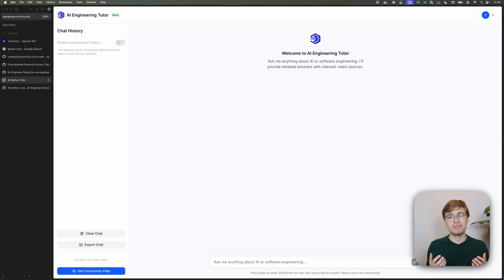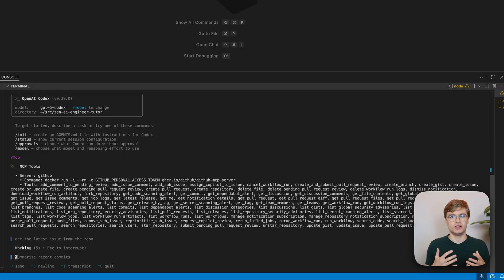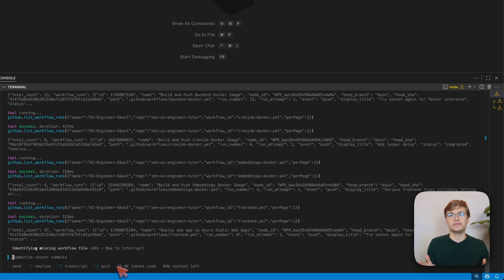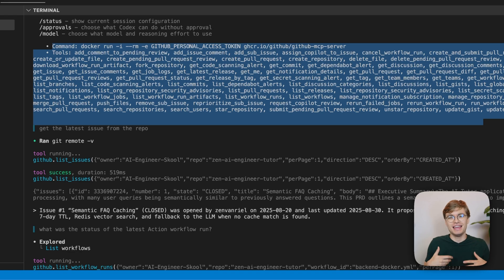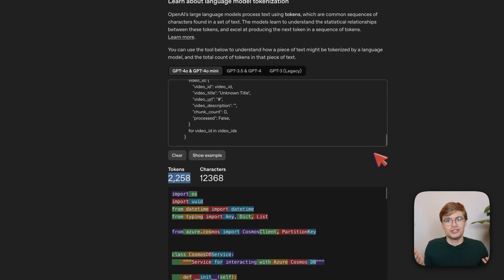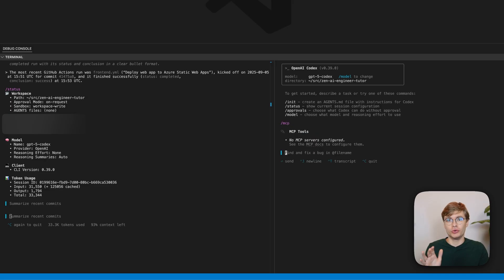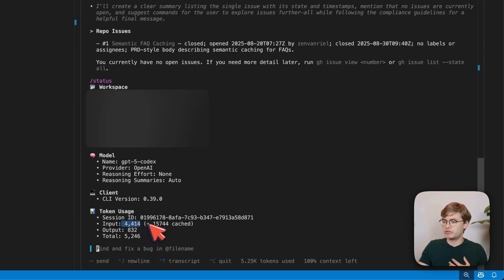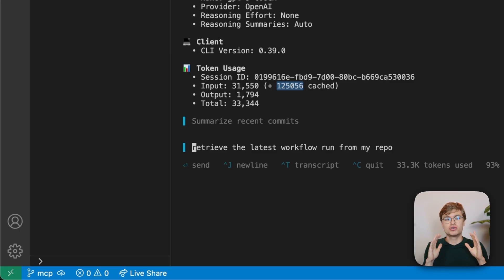This AI Coding Trap Destroys Your Productivity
What You'll Learn:

- Why your MCP servers are secretly burning 100,000+ tokens before you write a single line of code
- MCP vs CLI for identical tasks
- How token bloat is making your AI blind to your actual codebase (losing 40+ files worth of context)
- My exact MCP configuration strategy: which tools belong where for maximum efficiency
- Real-world fix that took me from hitting rate limits to coding all day without interruption

Timestamps:
0:00 The hidden MCP server trap destroying your workflow
0:44 Live demo: 131,000 tokens burned on 2 simple questions
4:14 Why MCP servers can confuse AI models
6:30 Alternative to MCP: CLI with 75% fewer tokens
9:08 Use MCP servers effectively
10:59 Simple steps for the ultimate MCP setup

Why did I create this video?
Last week, I discovered my MCP servers were secretly destroying my AI coding workflow.
I was hitting rate limits faster, burning through API credits unnecessarily, and worst of all - my AI was actually getting worse at understanding my code.
The irony? I thought I was giving my AI more capabilities, but I was actually sabotaging it with 100,000+ tokens of tool definitions it never used.
After realizing this trap was costing me both money and coding efficiency, I had to share this discovery.
Most developers using MCP servers right now are unknowingly trapped in the same situation. This video shows you exactly how to escape it and configure your tools like a real AI native engineer.